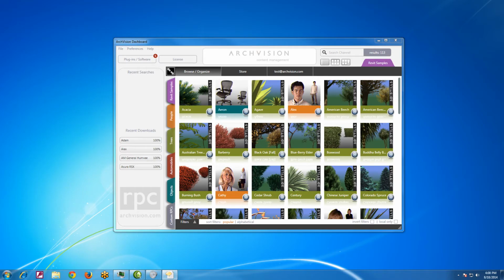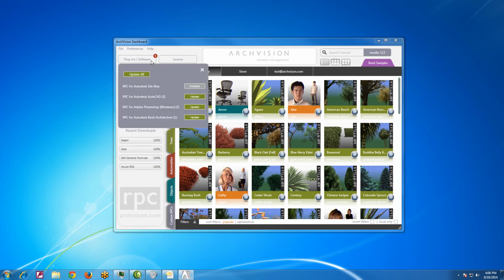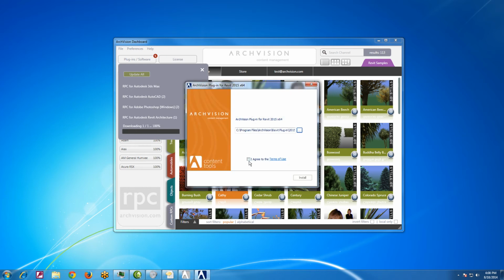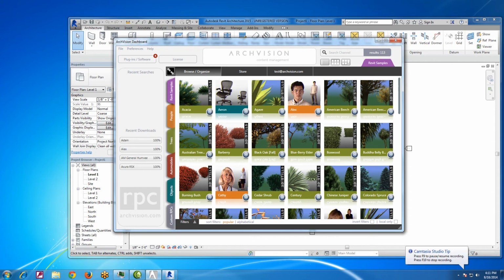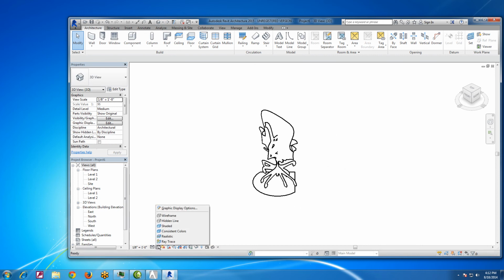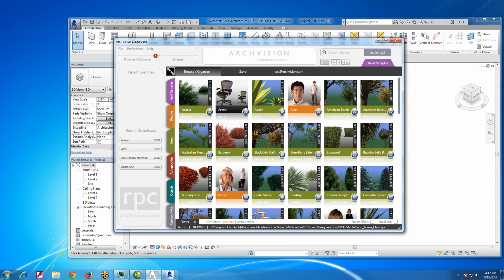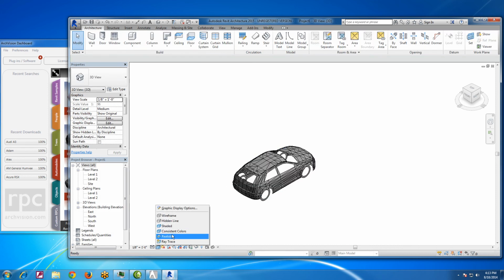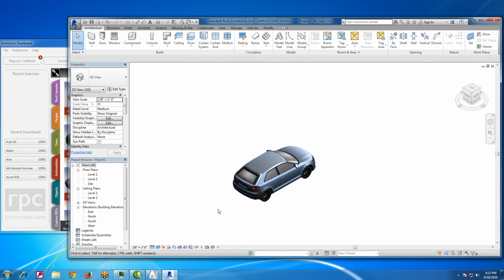ArchVision: Download and Drag & Drop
ArchVision Customer Service demonstrates how easy it is to download content with the latest Dashboard and drag & drop it into Revit. You can apply the same steps into other RPC Enabled applications, like 3ds Max.